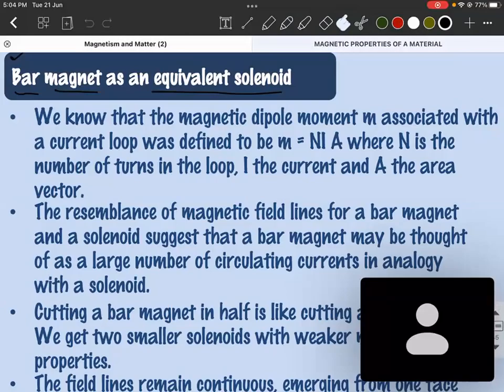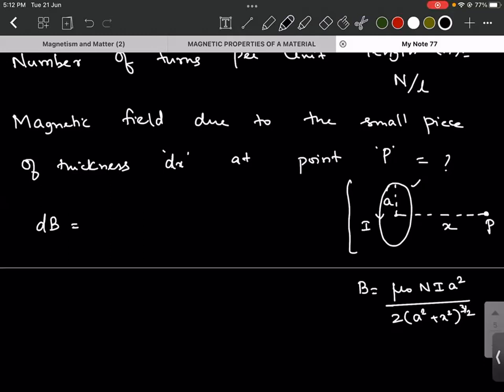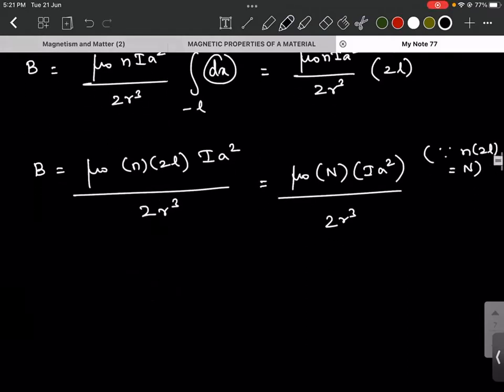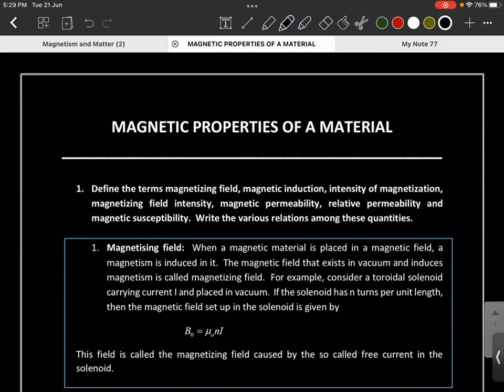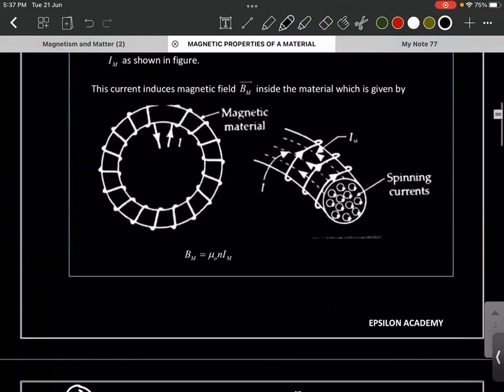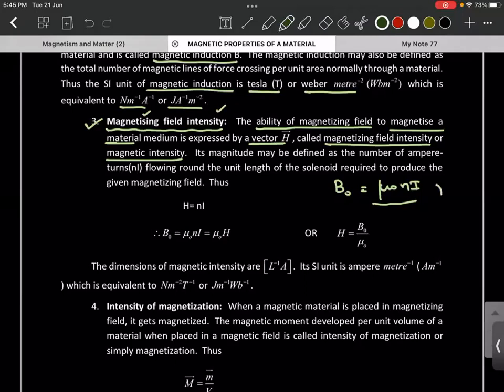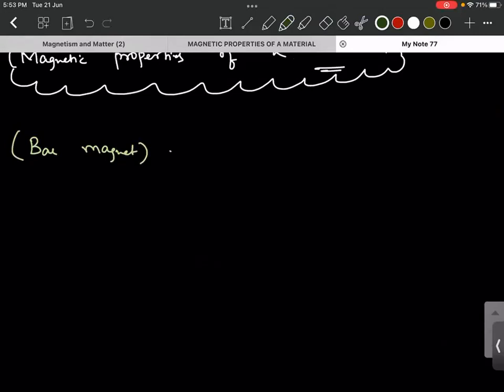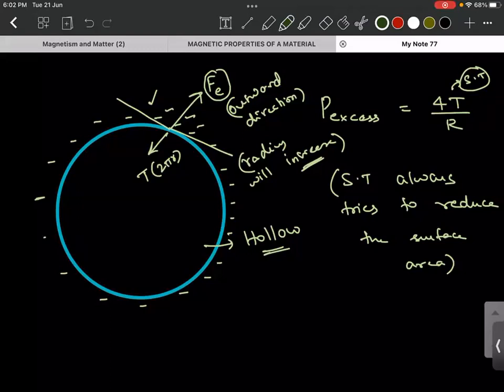XII physics 21st june 22